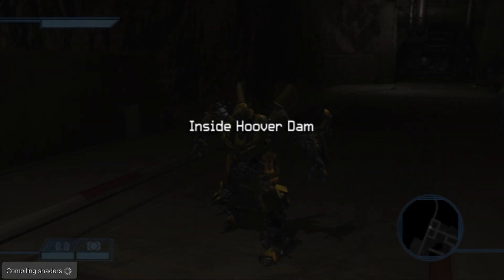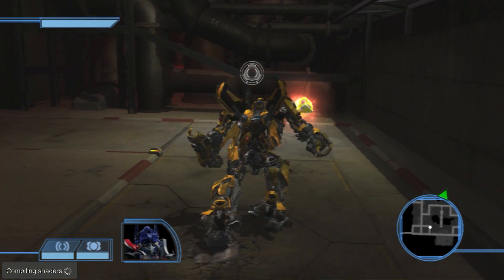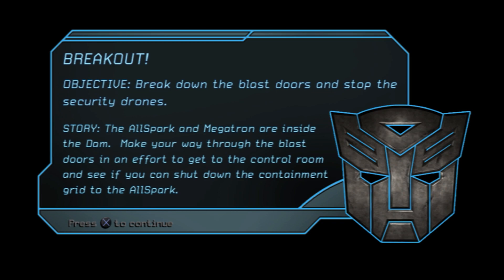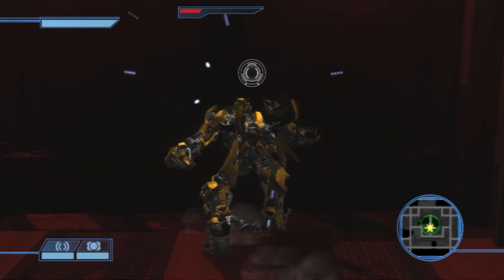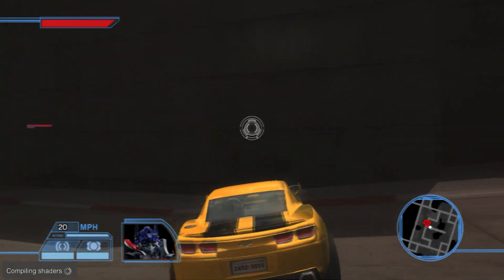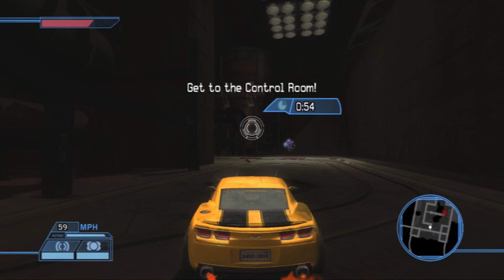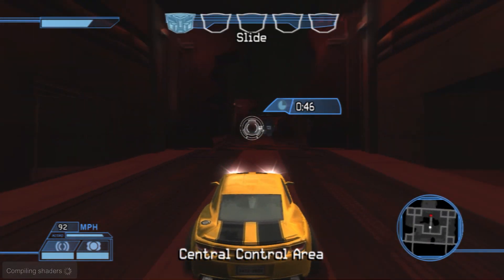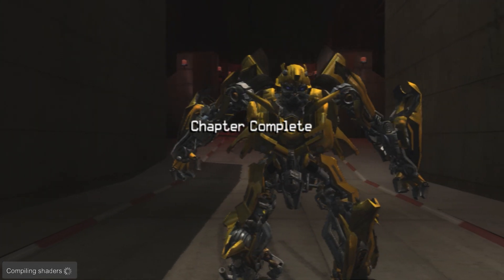Transformers The Game Autobot Campaign Walkthrough Part 9 - Inside Hoover Dam [1080p50]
We back and we playing as Bumblebee once again!! In this episode, we have been captured by sector 7 and try to escape.